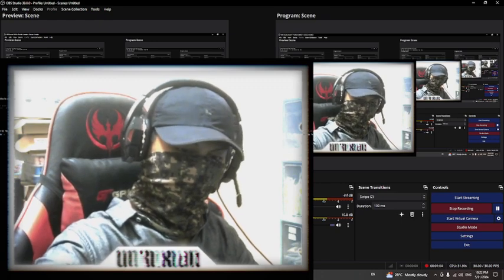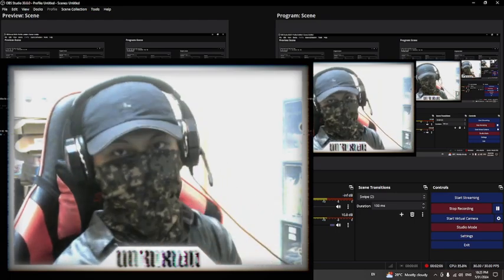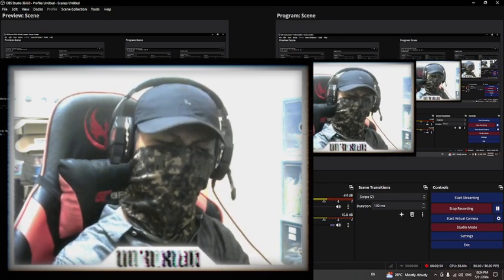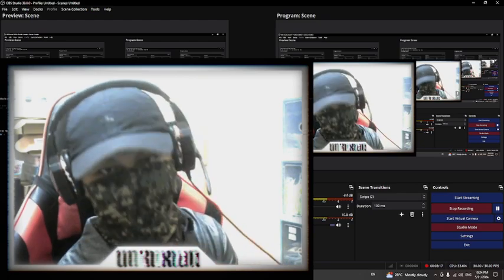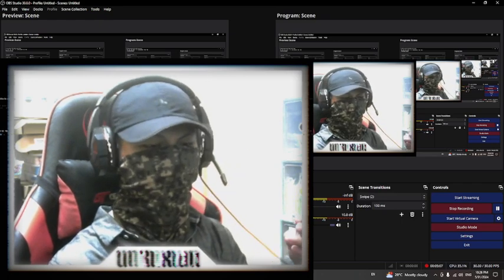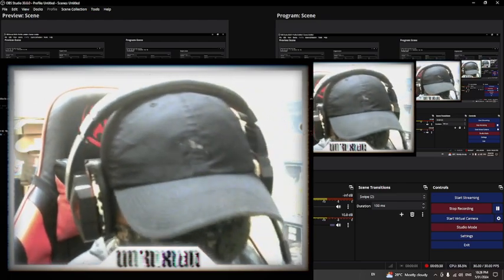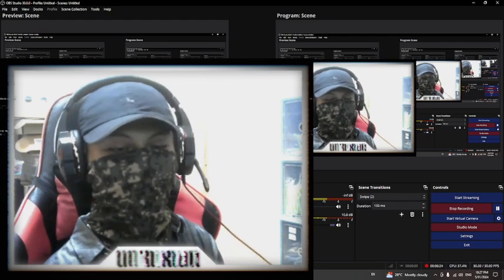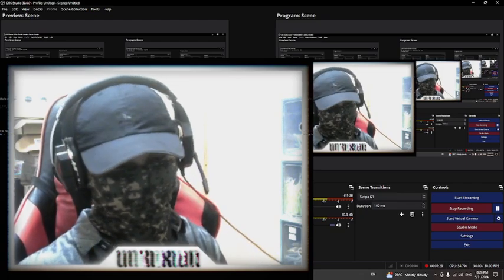hanging out with the boys or the girls?